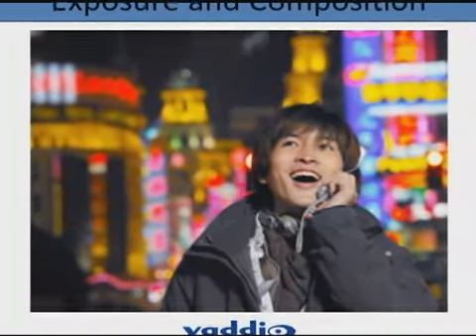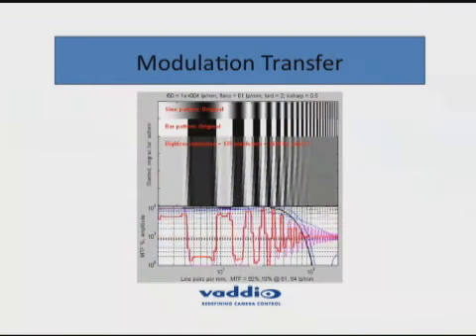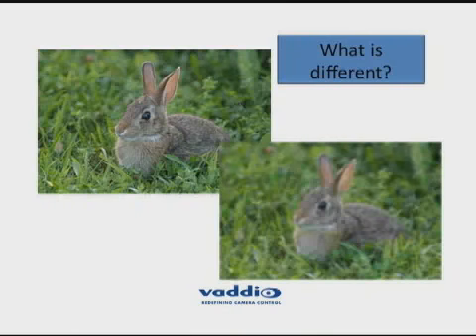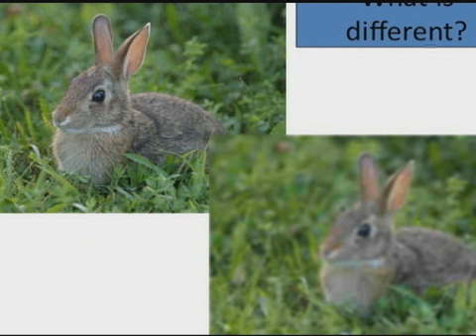Vaddio ABC's - Exposure and Composition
How Modulation Transfer and Aperture affect picture quality.